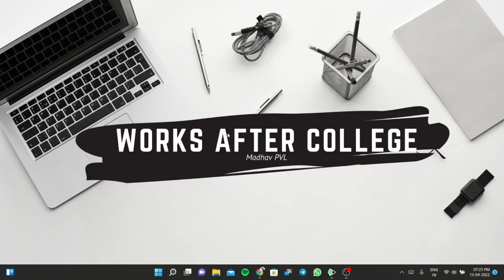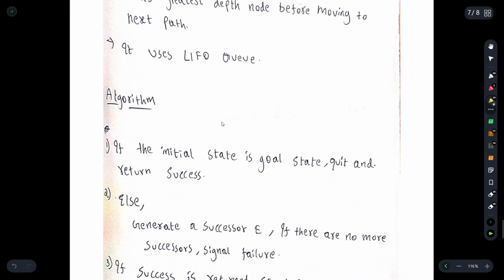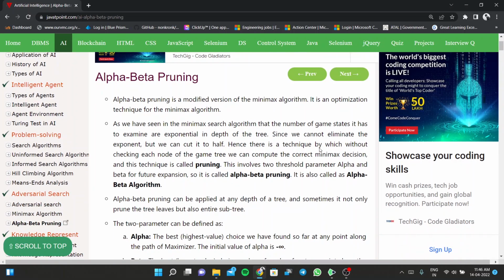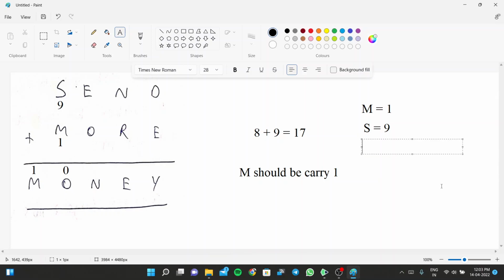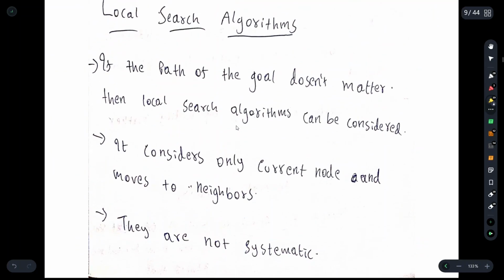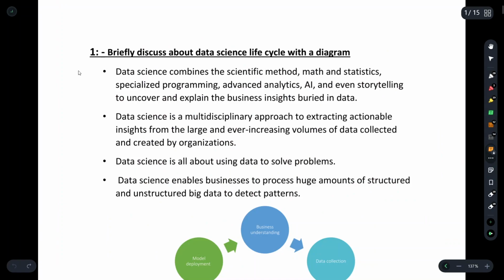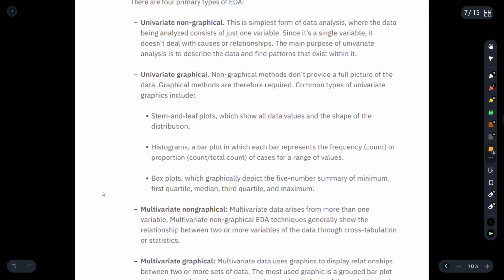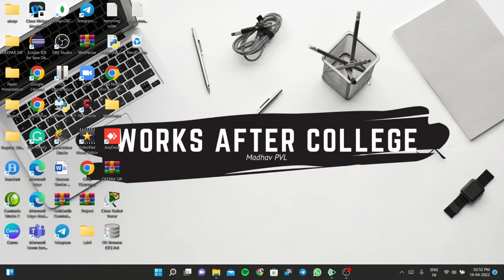Artificial Intelligence for Data Science || CO1 & CO2 || Revision || Madhav PVL || KLU || WAC